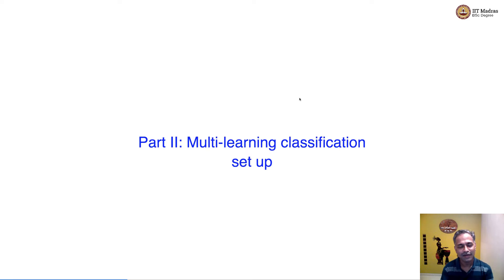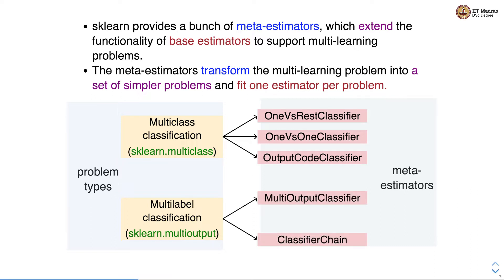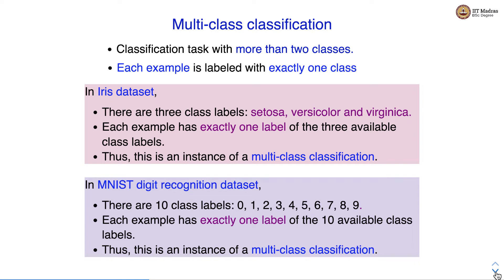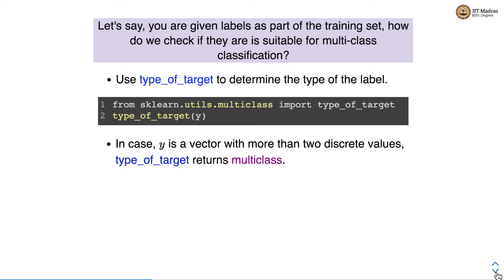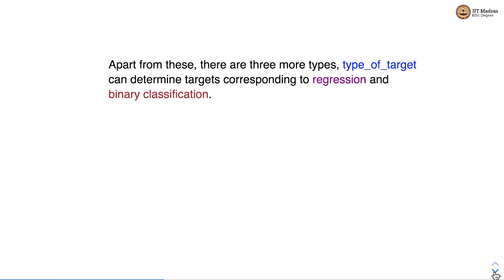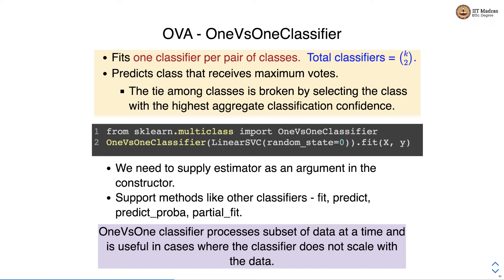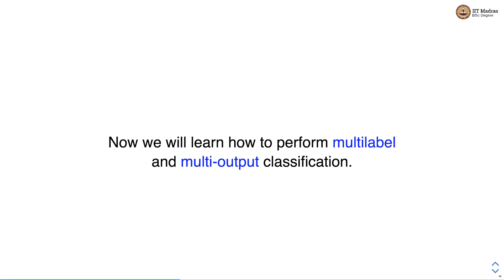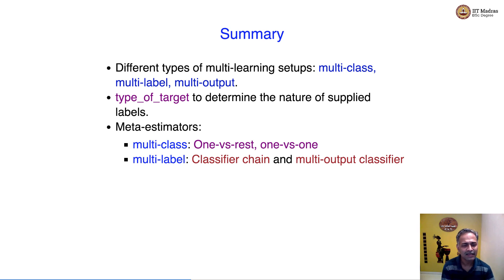Multi Learning Classification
Multiclass, multilabel and multioutput problems, One vs one, one vs rest strategies, Label binarizer, Target type, Classifier chain